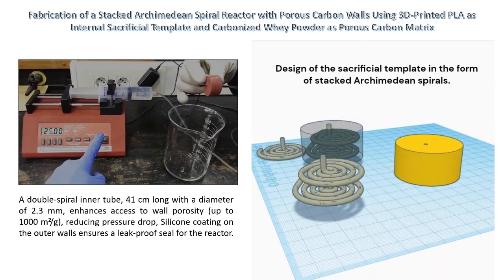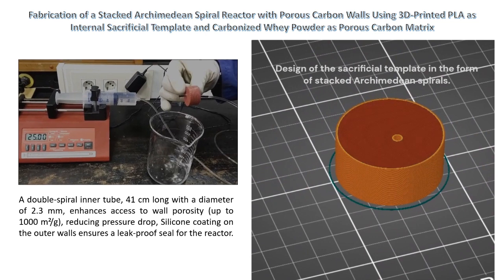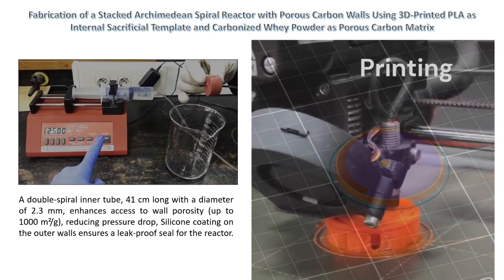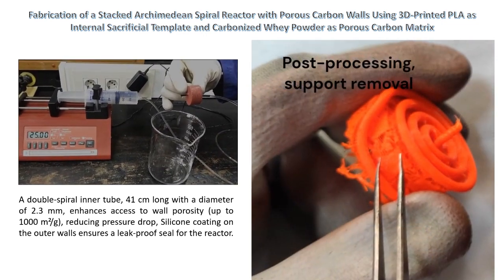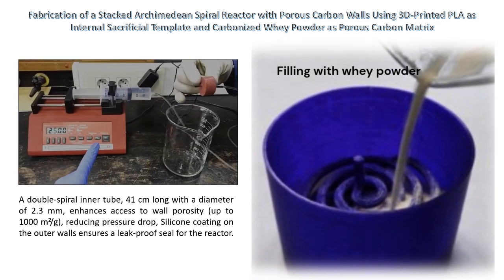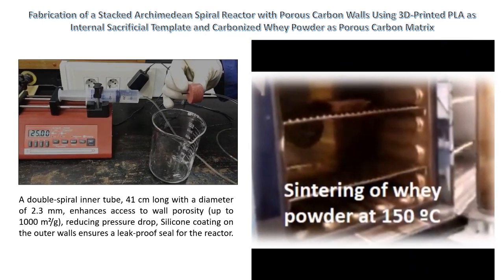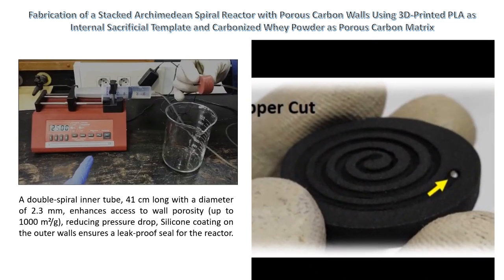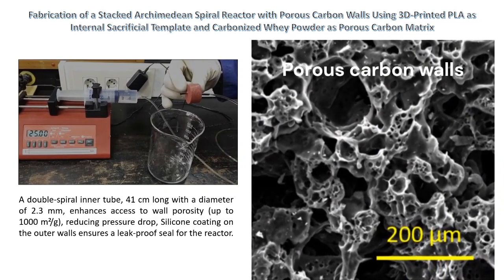Stacked Archimedean Spiral Reactor with Porous Carbon Walls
Supplementary video material for the article: Fabrication of a Stacked Archimedean Spiral Reactor with Porous Carbon Walls Using 3D-Printed PLA as Internal Sacrificial Template and Carbonized Whey Powder as Porous Carbon Matrix. Creating structures, possessing intricate internal voids, made of porous carbons presents a significant challenge. To address this, a straightforward approach is proposed that involves the use of whey powder, a natural polymer, and PLA as an internal sacrificial mold. The process includes just two simple thermal treatments: whey powders are sintered at 150 ºC, and the preconformed monolith is carbonized at 850 ºC to produce devices with predefined internal cavities. As a practical demonstration, a porous carbon reactor with an inner tube shaped in the form of a double Archimedean spiral has been successfully manufactured. This innovative method provides an efficient and accessible alternative for producing carbon devices with diverse applications. Supplementary material with downloadable STL files for the design and 3D Printing of a double-stacked Archimedean spiral in PLA is available